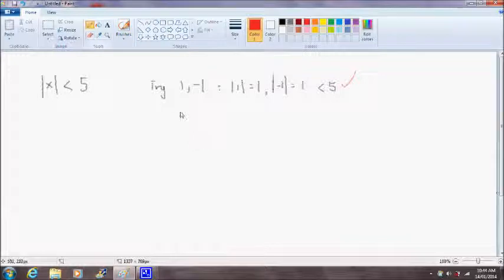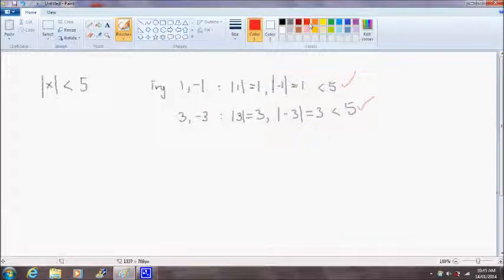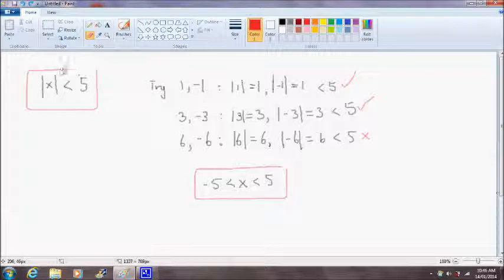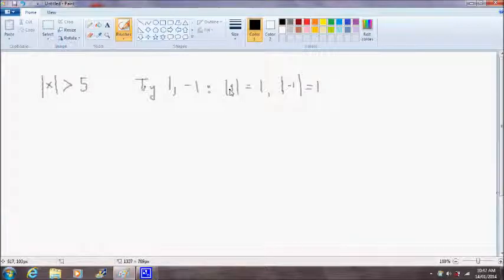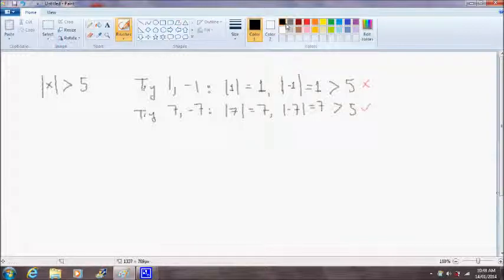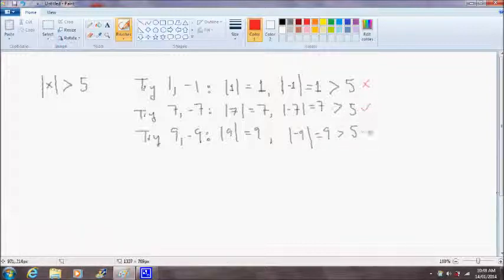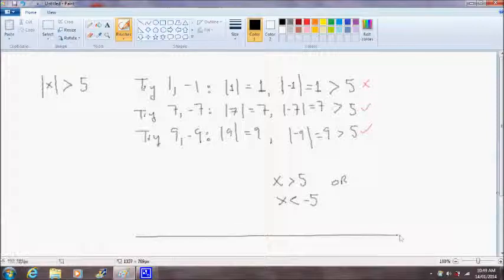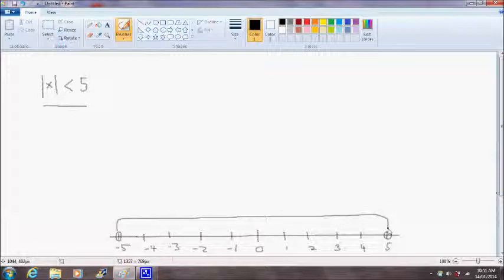Understanding Absolute Values and Inequalities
In this video, I show you how absolute values work together and how to determine a range of numbers that satisfy and absolute value inequality.